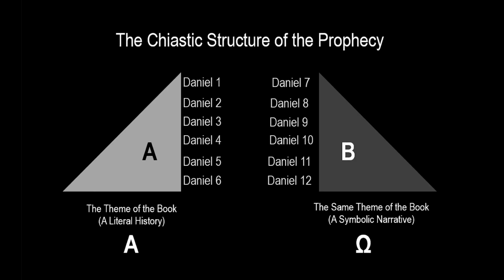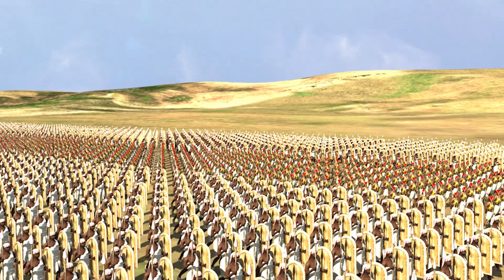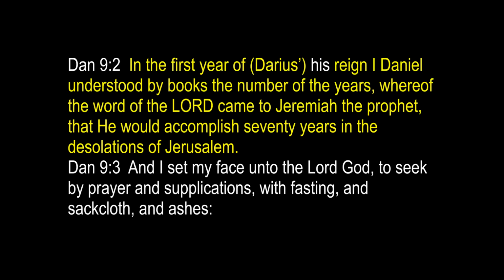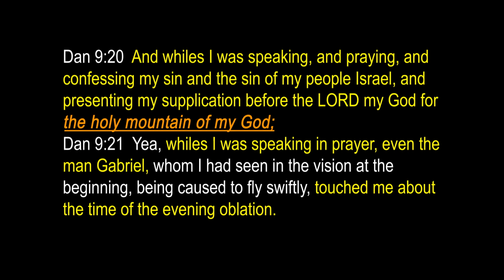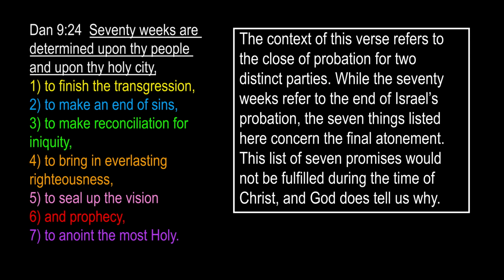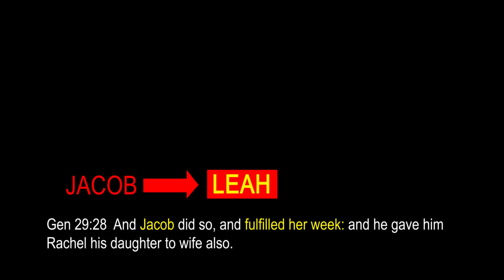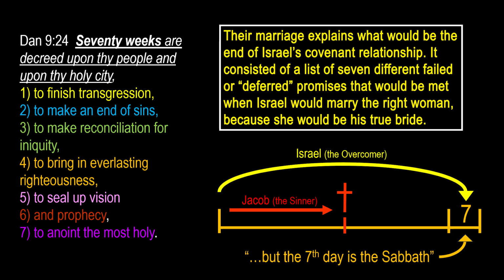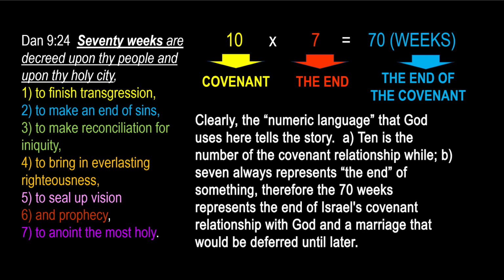Dan9 Intro Pt1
The final atonement is explained in the prophecy of Daniel 9